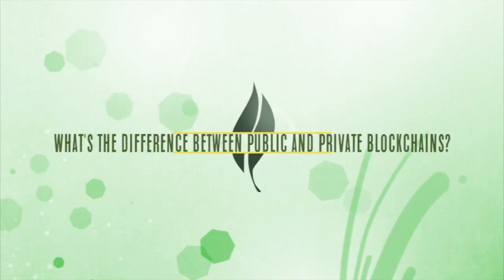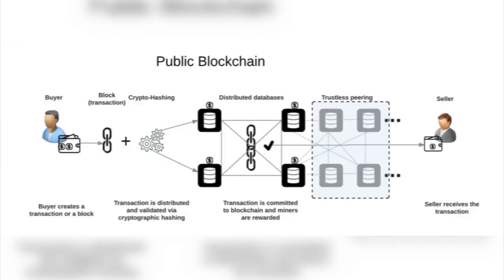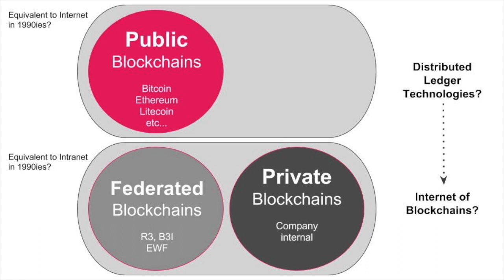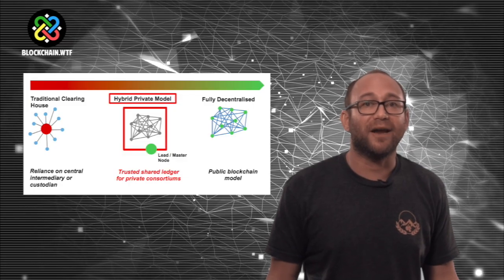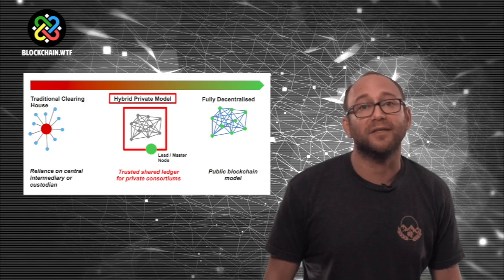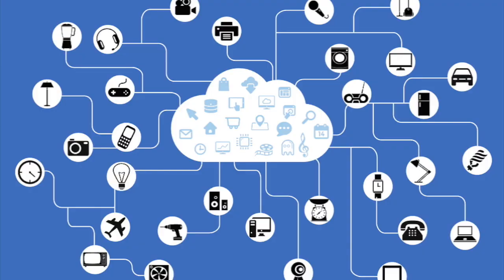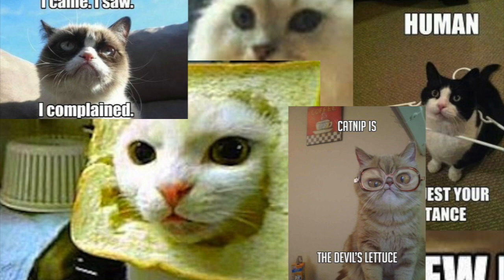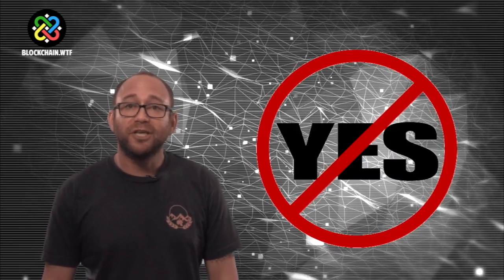Ask an Expert: What's the Difference Between Public and Private Blockchains?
Join our resident expert, Taylor Gerring, as he explores the differences between public and private blockchains. He dives into the differences between public and private blockchains, compares their differences, and ultimately answers which type of blockchain he expects to see in the future.

While public blockchains provide great transparency, private companies allow independent organizations to implement blockchain technology without giving up any privacy. Check out this video for all the similarities and differences between the types of chains!